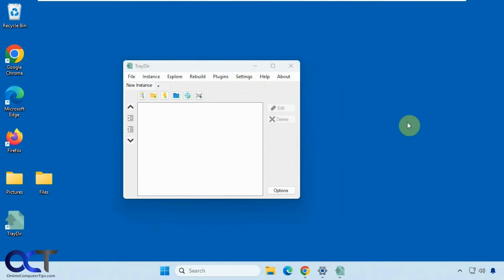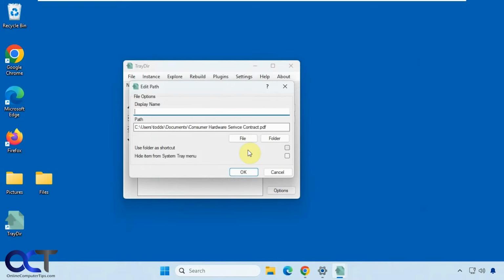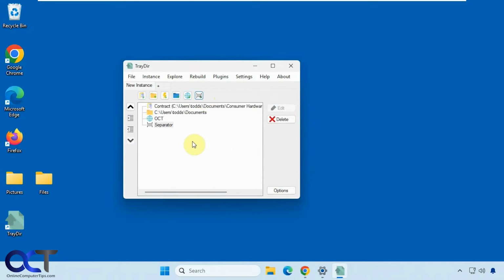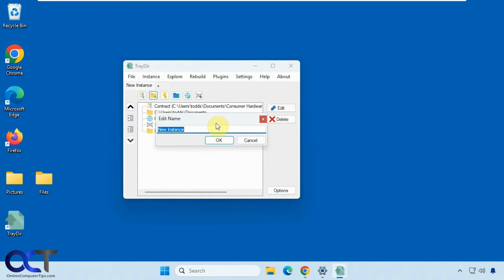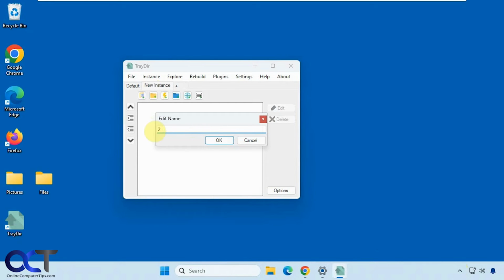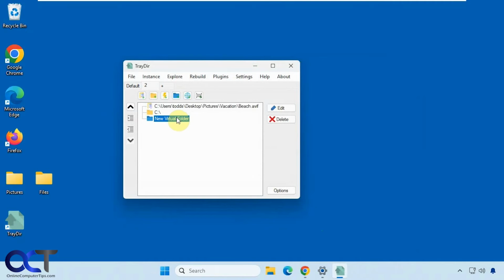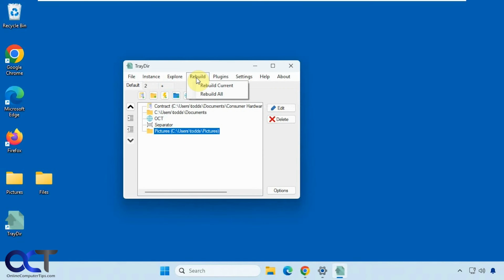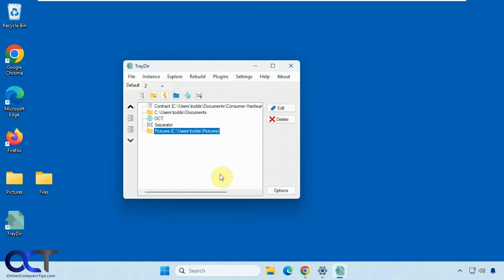Add Commonly Used Files, Folders and Websites to the System Tray for Quick Access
There is a free tool you can use called TrayDir (Tray Directory) that will allow you to place shortcuts to files, folders and websites in a menu that can then be accessed from the Windows system tray. You can edit these menus as needed and also create additional instances as needed.

Here is a link where you can download the TrayDir application.